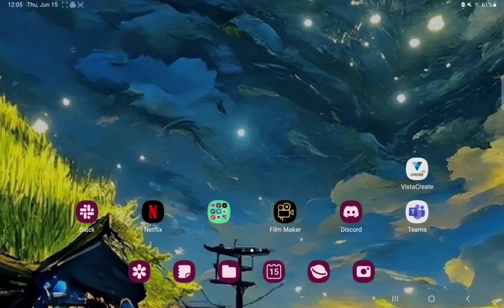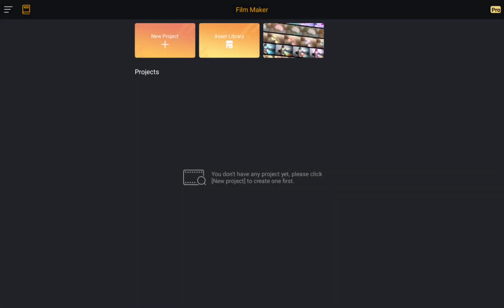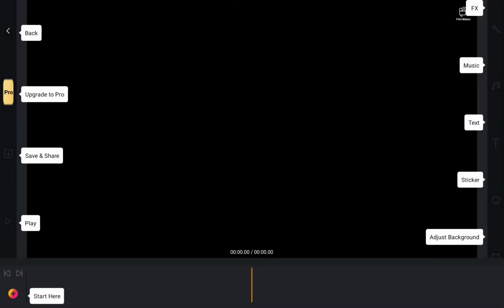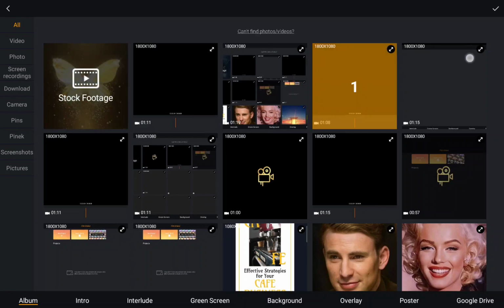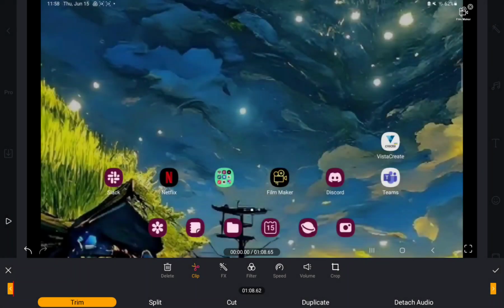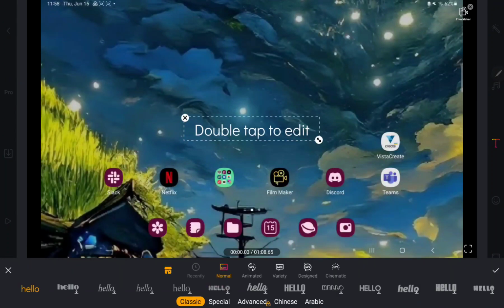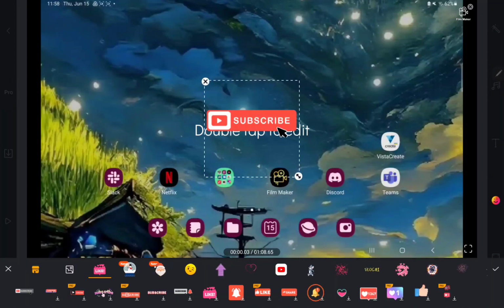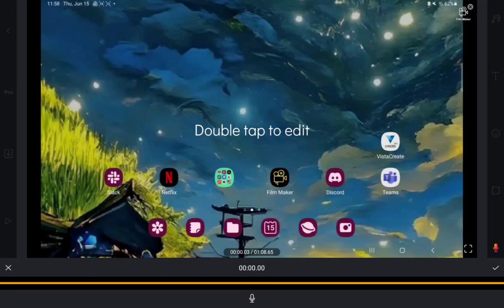How to use the Film Maker Pro app?